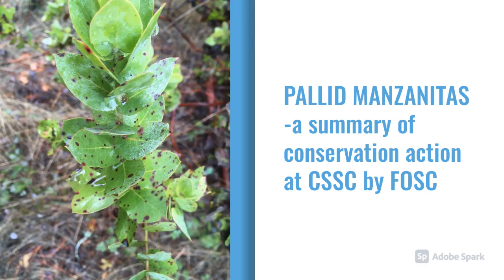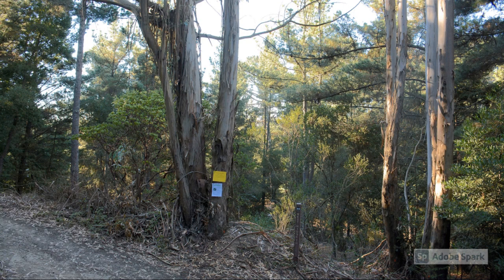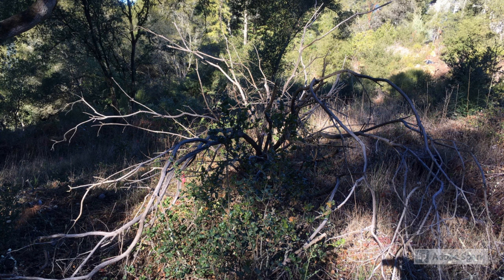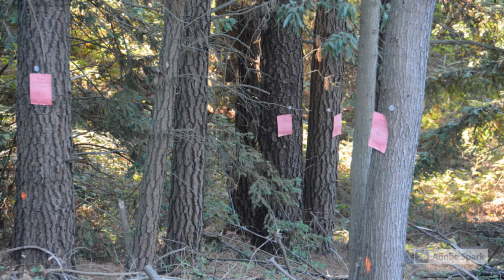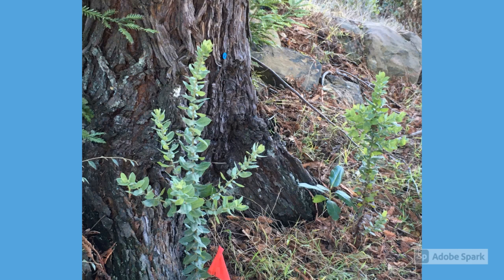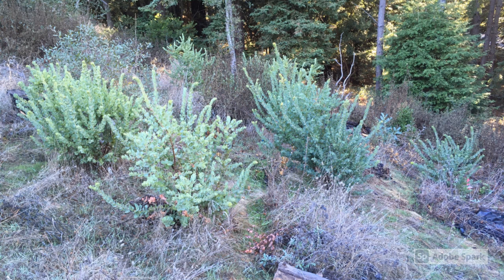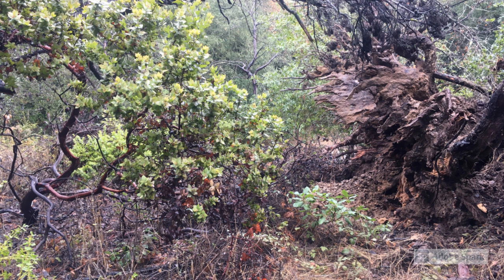Pallid Manzanitas in the Sausal Creek Watershed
The Pallid Manzanitas, an endangered plant native to the East Bay Hills, has survived many threats to it's habitat. Learn about how Friends of Sausal Creek has successfully bring back it's population from the brink. For more information about Friends of Sausal Creek,